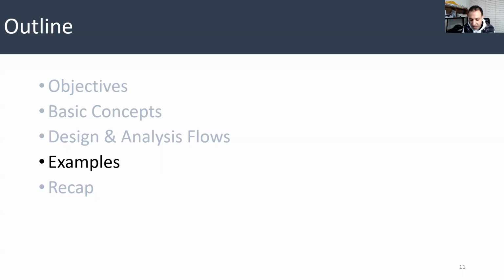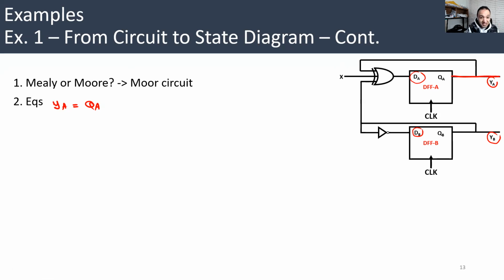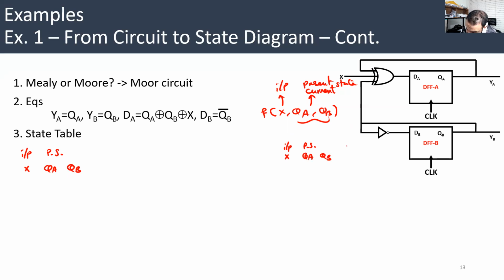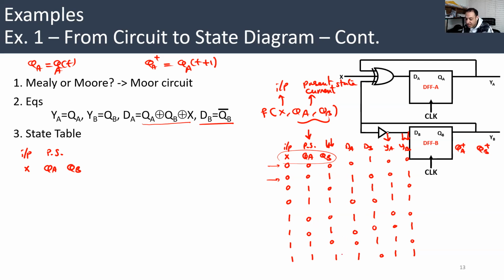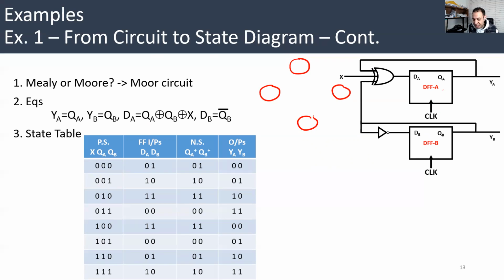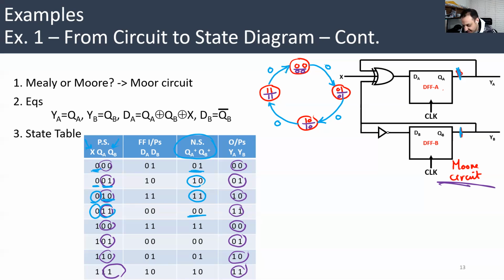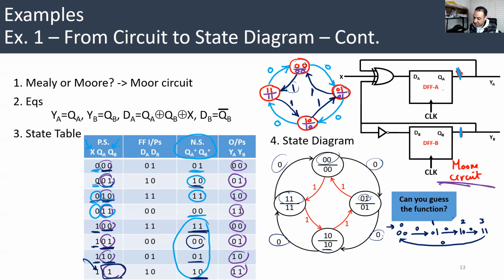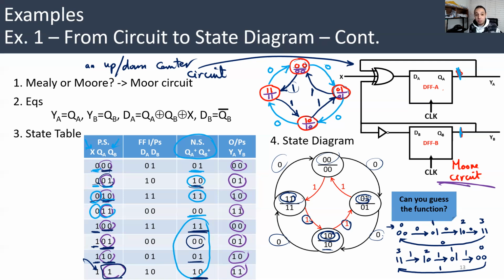[65] up down counter sequential circuit design